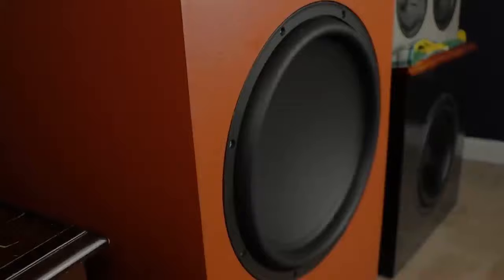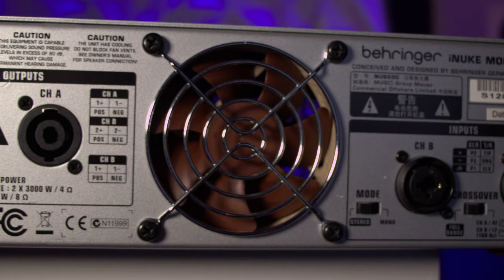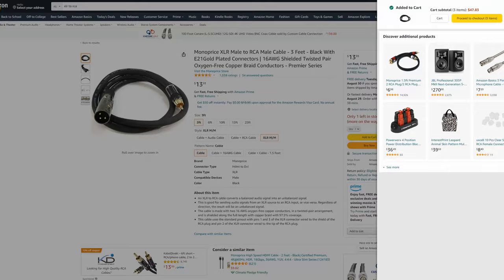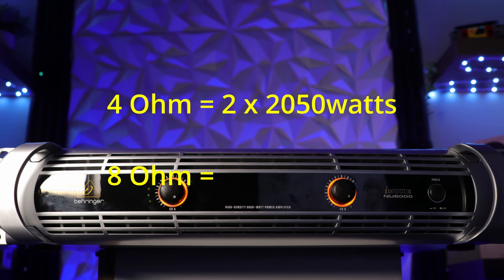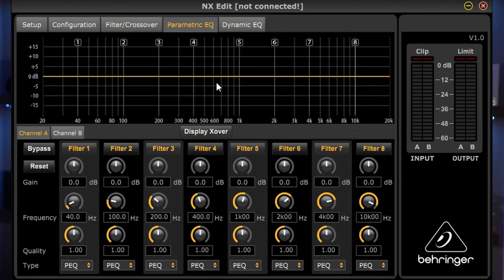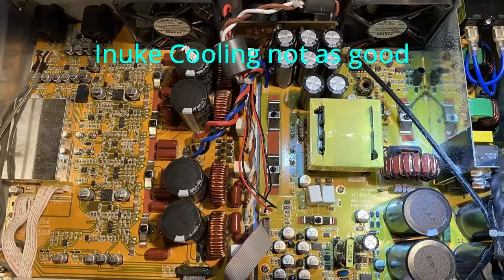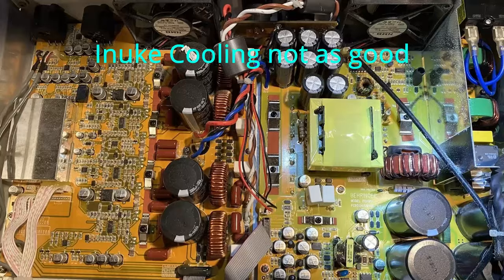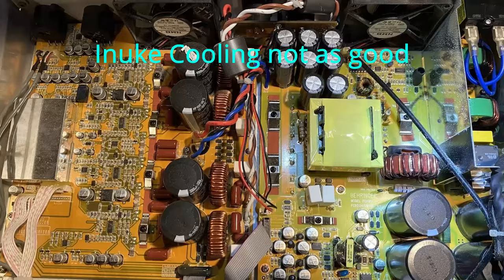Best Subwoofer Amp - Crown XTI vs Behringer NX vs Dayton APA1200DSP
Ever wonder which is the Best Subwoofer Amp? In this video I'll look at the Crown XTI2002, the Dayton APA1200DSP and the Behringer NX6000D / NU6000D to see which is the best Subwoofer Amp.  How can I do this?  I own all three, so you can get some real life experience with each one and why one of them might be the best subwoofer amp for you.

Best Subwoofer Amp
Crown XTI2002 Worldwide
Behringer NX600D: Worldwide
Dayton APA1200DSP Worldwide Europe

Other Products Discussed:
Noctua Fans
XLR to RCA Cable
Art Cleanbox PRO
Calibrated Microphone Worldwide